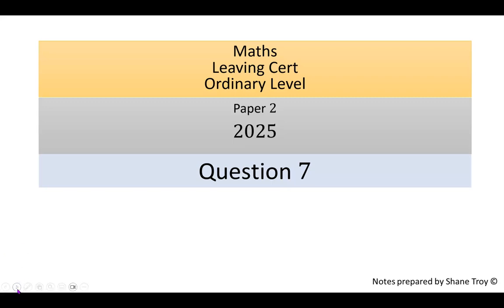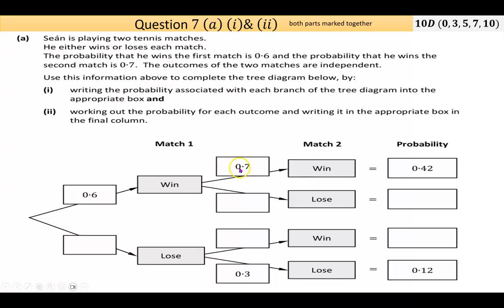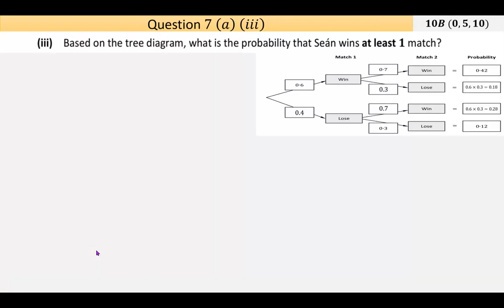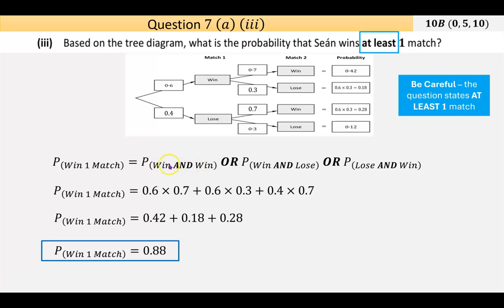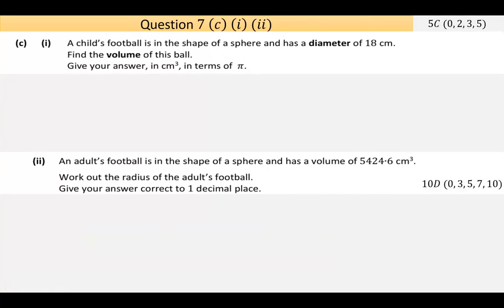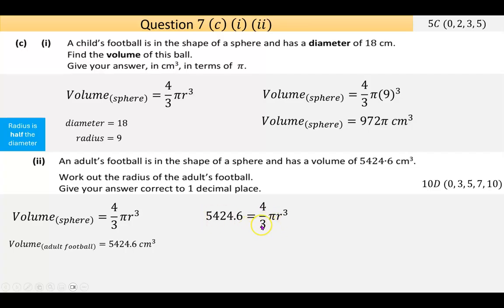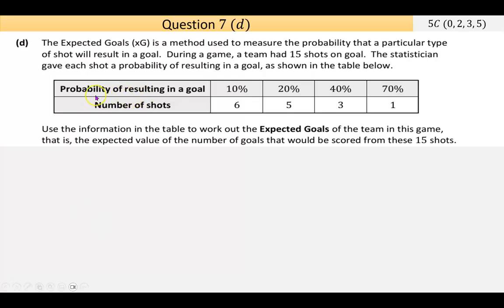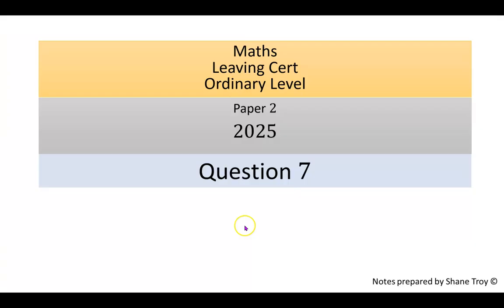2025 LC OL Paper 2 Question 7